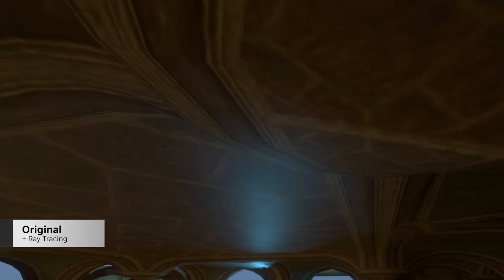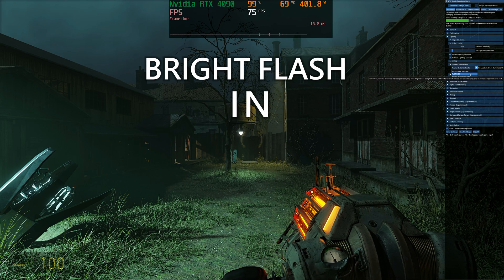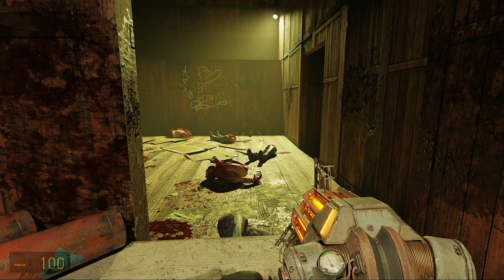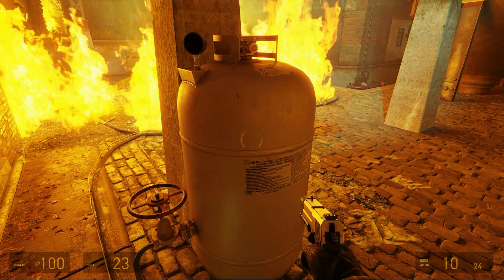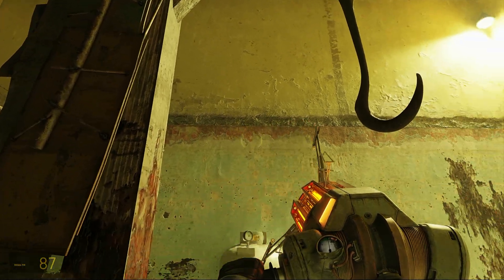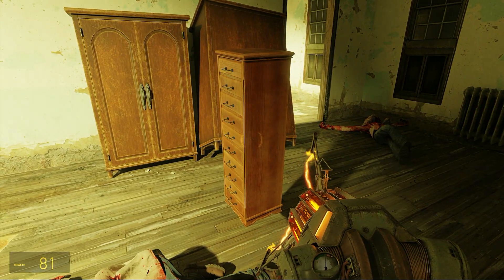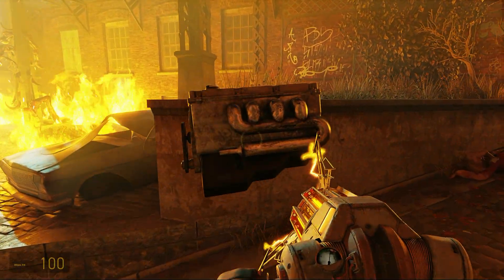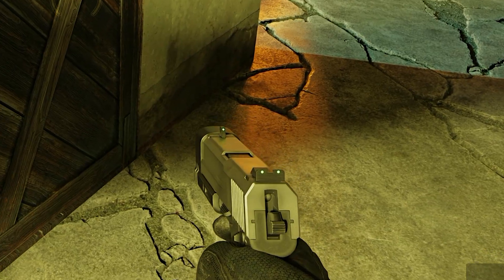Half-Life 2: RTX [4K] Best Example of Path Tracing and Tech Breakdown - RTX 4090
Next gen level remaster with some of the best PC gaming tech currently available. The attention to detail is extremely impressive and that it was made with tools readily available to anyone. To see one of the most iconic PC games be brought back to life in this way is what truly makes PC gaming as a platform the best.

Thumbnail RTX side Gordon head created by Little Red Zombies studio. Suits are from the game trailer, RTX On/OFF logos are from Nvidia's trailer and brick background from my own capture.

All footage was captured on a secondary PC. All specs listed below.

MAIN PC SETUP:
ASUS TUF RTX 4090 (GPU)
Ryzen 9800X3D (CPU)
360 AIO H150i Corsair Elite Capellix
32GB 6000 mhz CL30 DDR5 Memory
(G. Skill F5-6000J3040F16Gx2-TZ5RK)
ASUS ROG Strix X670E - A Gaming WiFi (Motherboard)
EVGA 1000GT 1000 Watt 80 Plus Gold (PSU)
2TB Samsung 980 Pro NVME SSD Operating System Drive
2TB Samsung 980 Pro NVME SSD Game Drive

CAPTURE CARD:
Elgato 4KX

CAPTURE PC:
Asrock Taichi RX 9070XT (GPU)
AMD Ryzen 7800X 3D (CPU)
32GB 6400mhz C32 DDR5 Memory
MSI MAG X670E WiFi (motherboard)
2TB + 1TB + 1TB Gen 4 NVME SSD
ASUS TUFF 1000 WATT (PSU)

00:00 Intro
01:03 Settings
01:30 RTX Neural Radiance Cache
02:11 Shader Execution Reordering
02:40 RTX Skin
03:12 RTX Volumetrics
03:59 The Lighting
06:51 Materials and Reflections
08:13 New High Quality Textures
10:08 Performance Cost
11:41 Conclusion